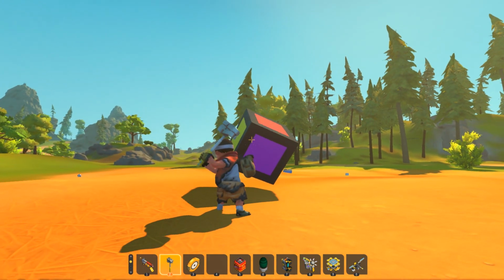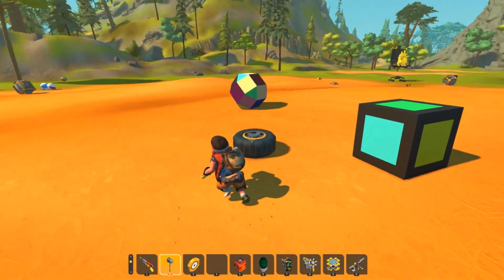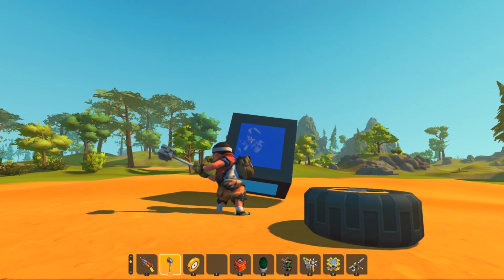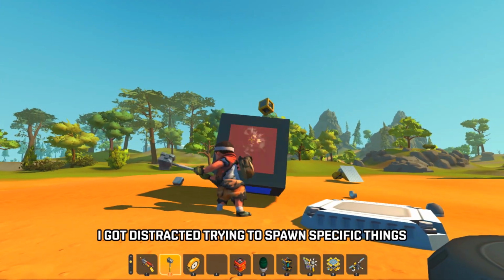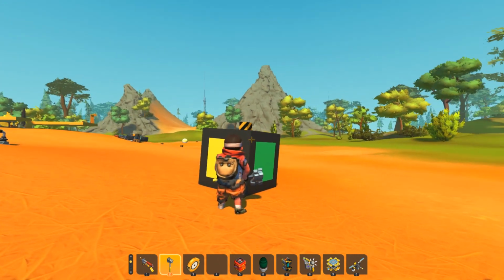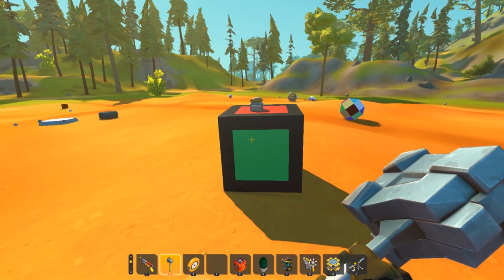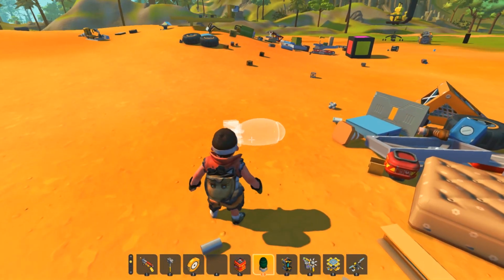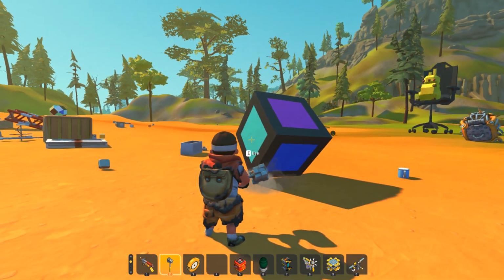This Cube Spawns ANYTHING...but it's Random... 🎲 Scrap Mechanic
This is just a cube I built; give it a whack and it will spawn a random part
Inspired by .. dice ... this totally awesome build is very cool yes indeed